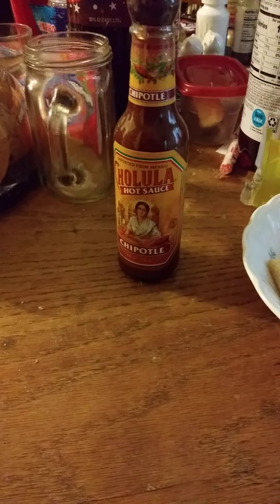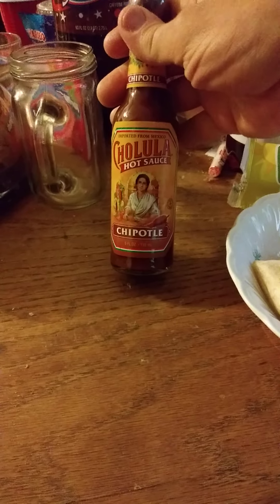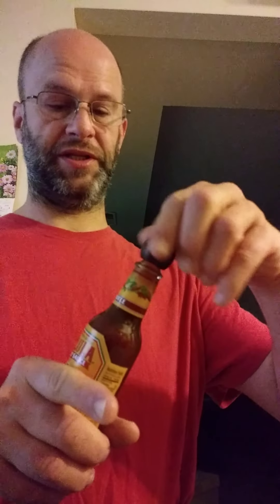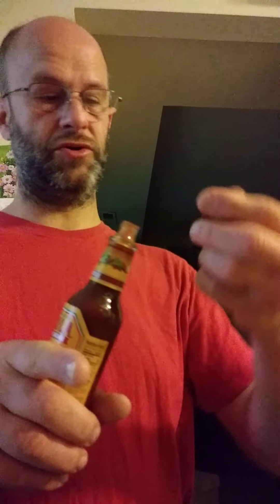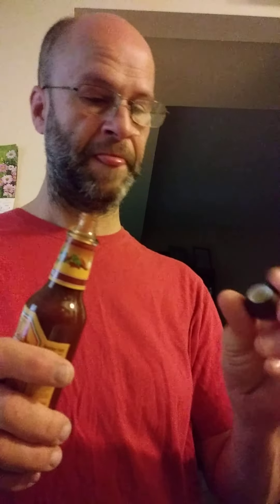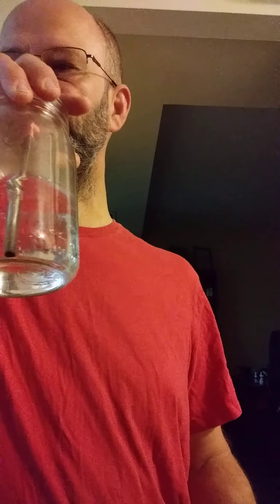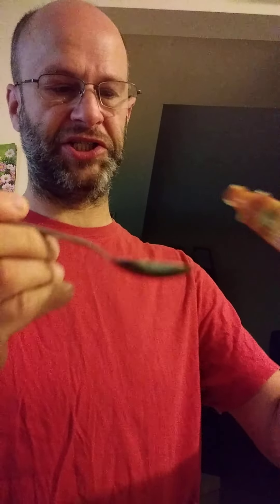Cholula Chipotle Hot Sauce Review